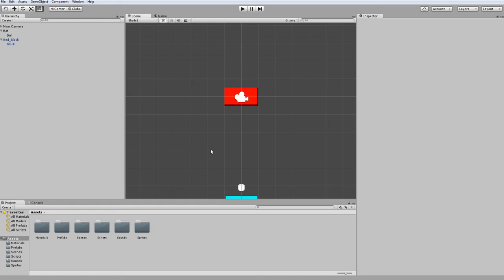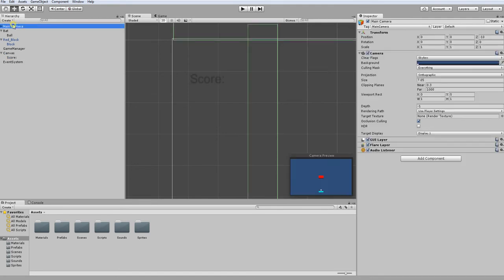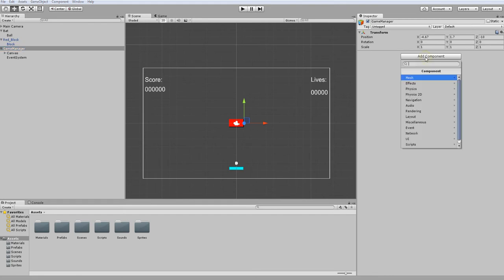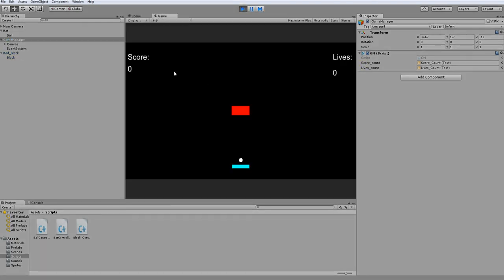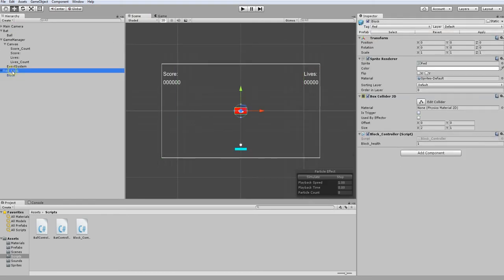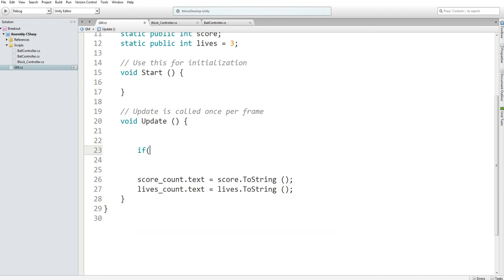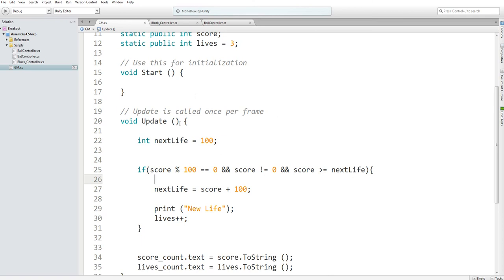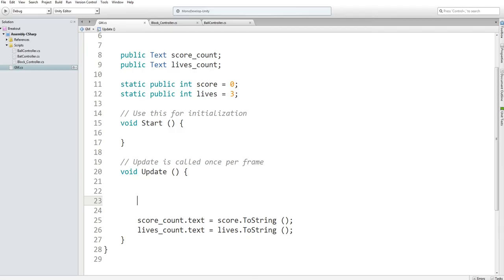Unity Tutorial #2: Breakout ( 8 / --) [Scoreboard and Lives Count]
In this episode, we create dynamic text to display the score and text. The points earned differs based on the color of block that was destroyed. The life counter reduces when the ball passes the "bottom" trigger and increases when the player gains a certain  number of points.

Unfortunately, I was unable to finish the lives display in this video. The next episode will go start with decrementing the life counter correctly so we can make data persist between scenes.